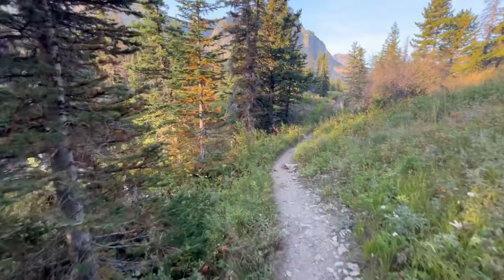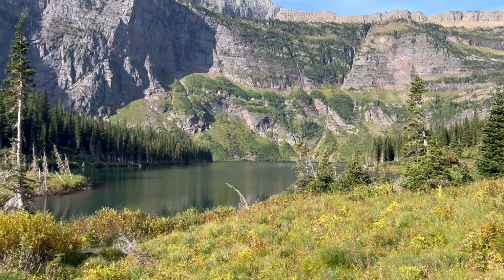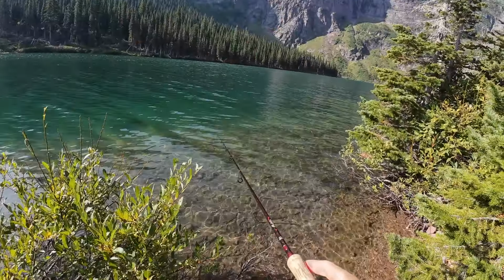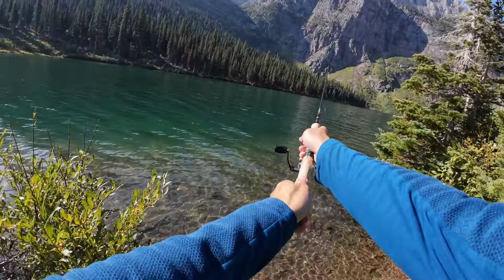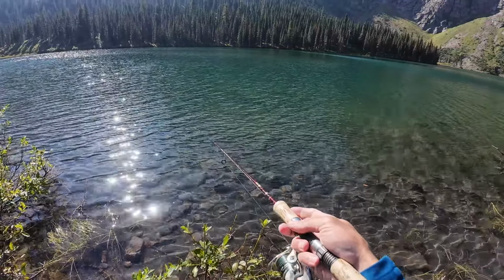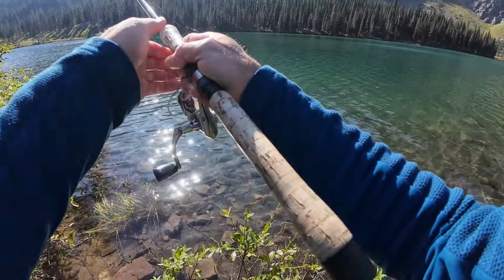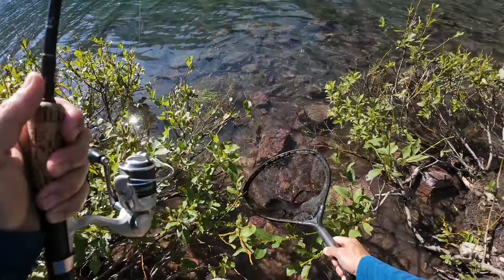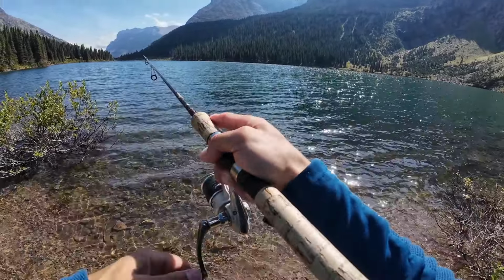Wild Rainbow Trout in Glacier's Backcountry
Did a 12 mile in and out trout hike into the the backcountry of east Glacier National Park. The scenery was outstanding and the wild Rainbow Trout that reside in the beautiful mountain lakes were hungry.

Tackle Featured in This Video:
- Pflueger Trion 25
- Okuma Celilo UL Trout Rod